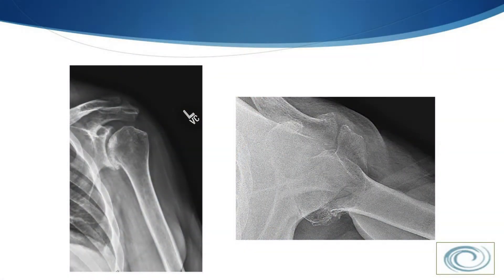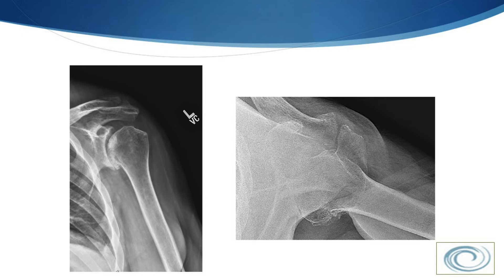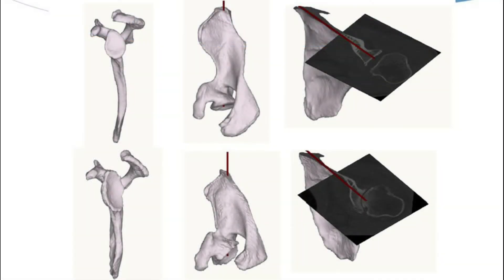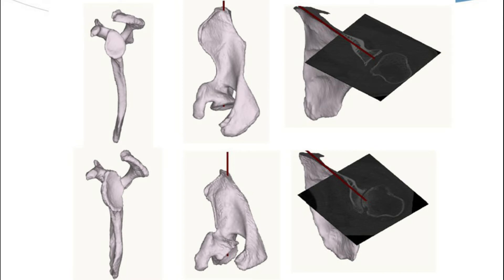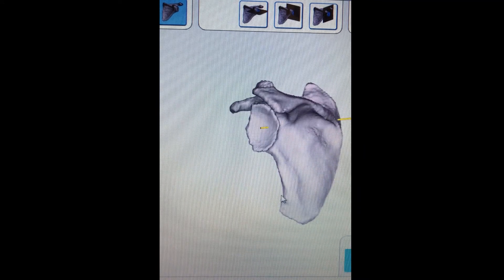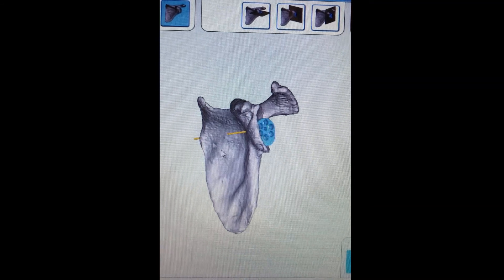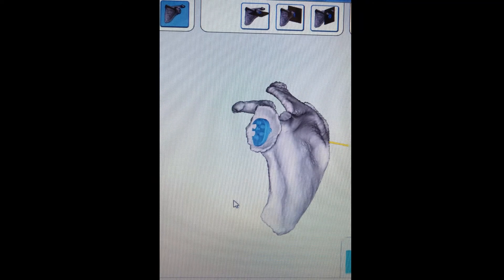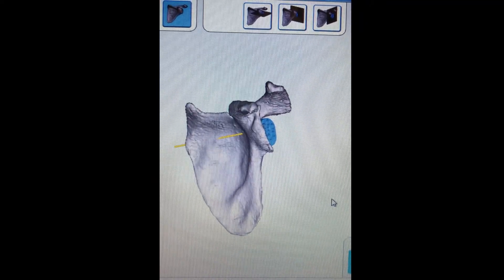Dr. Sam Robinson - GPS Navigation for Shoulder Replacement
Advances in technology are enabling us to create and utilize so many tools in health care that, only a few years ago, seemed like science fiction. In this video, Dr. Sam Robinson educates us on GPS navigation for shoulder replacement. We are able to place the shoulder implant in a more exact manner than ever before, which allows for greater long-term stability.